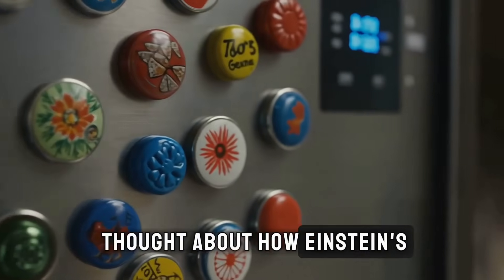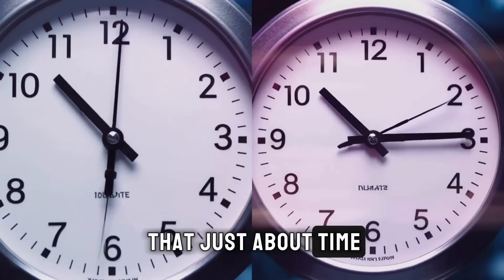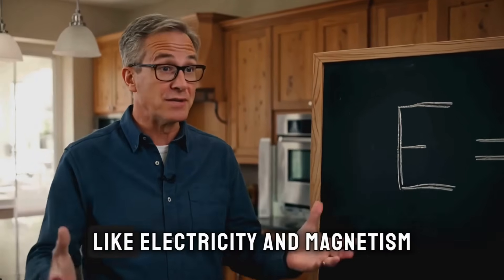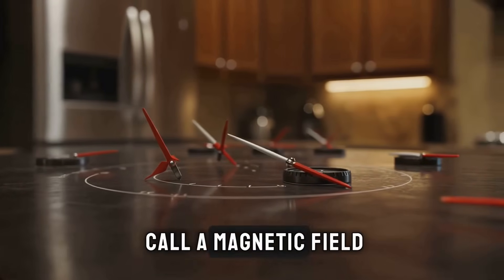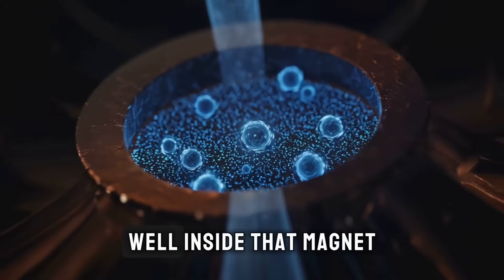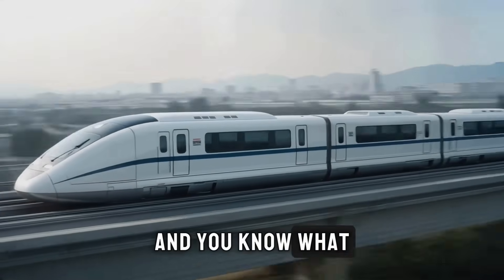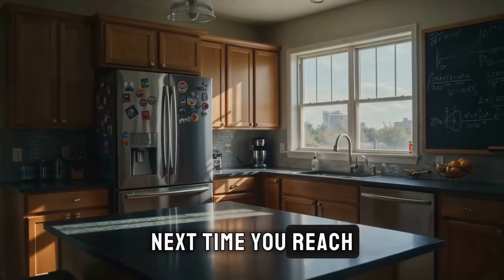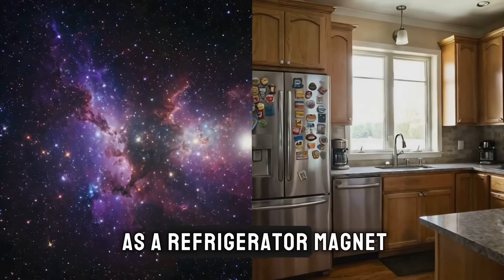The Mind-Bending Connection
Ever wonder what Einstein has to do with your microwave or GPS? It’s more than theory—it’s in your kitchen!